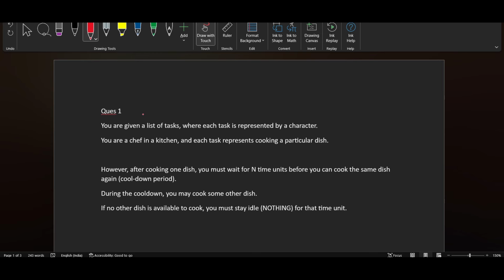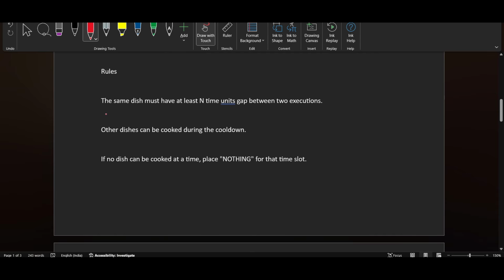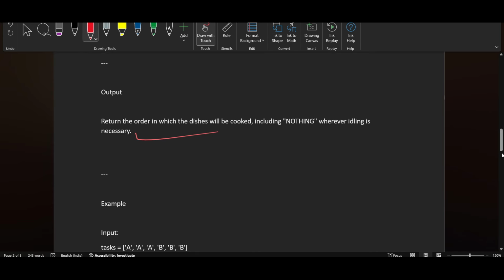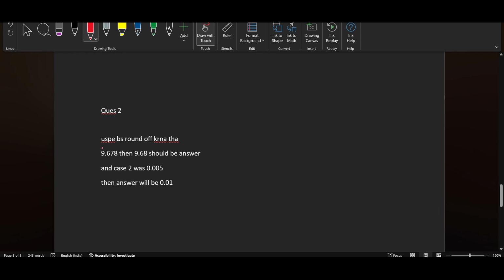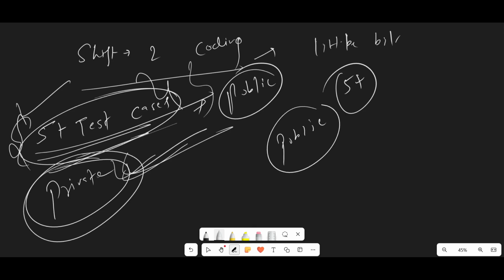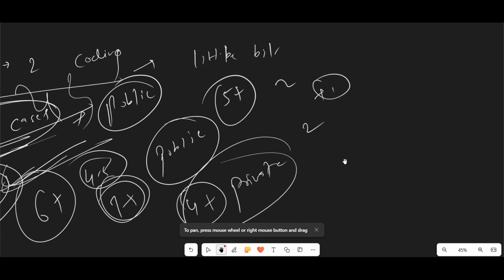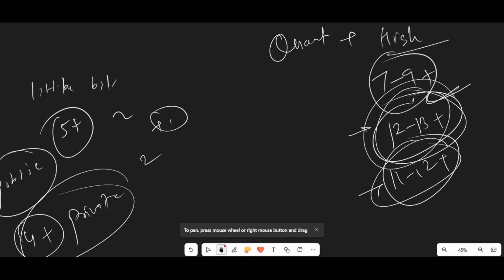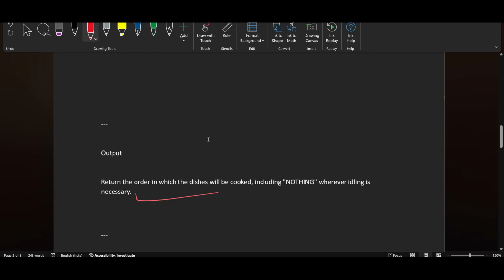TCS NQT 13th November Second Shift Analysis | TCS Today's Exam Coding Questions | TCS NQT 2026